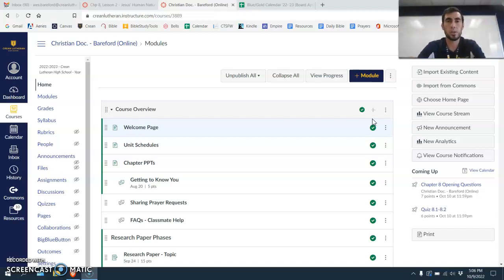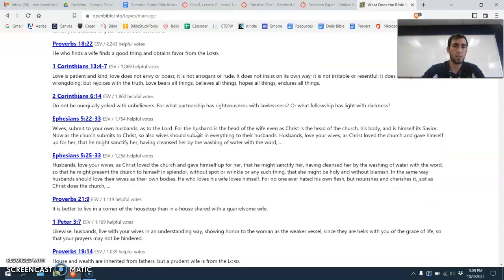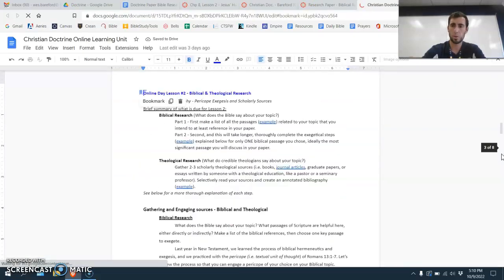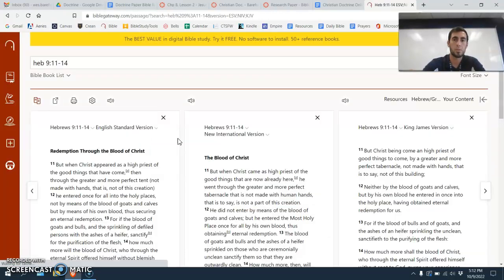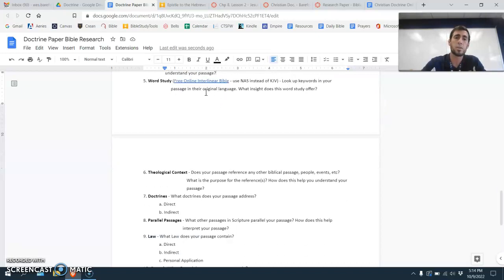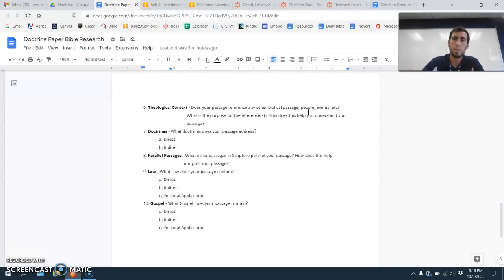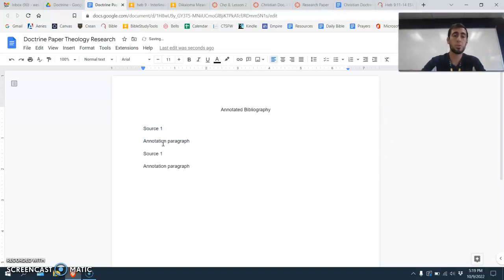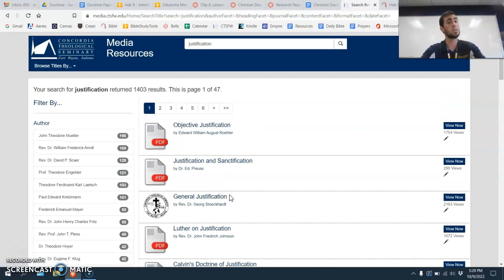Doctrine Paper - Bible & Theology Research Explanation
This video explains the prompt and process for completing your Bible and Theology research for your Doctrine Paper.